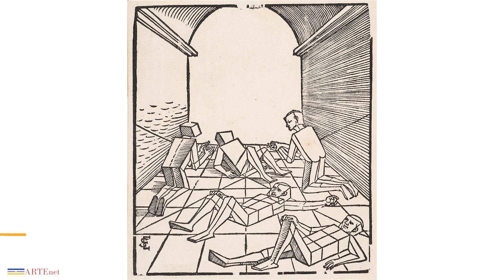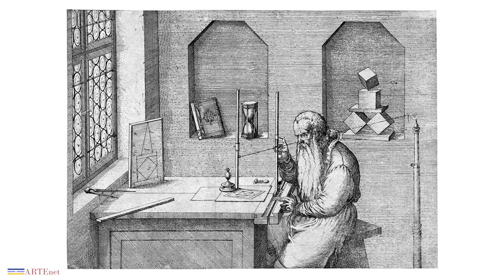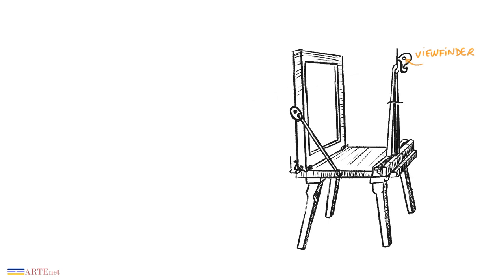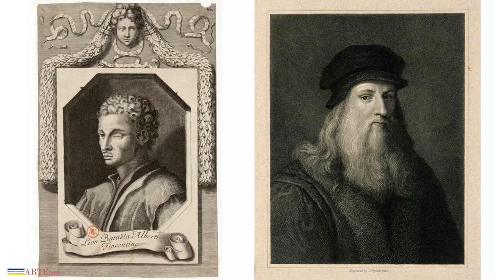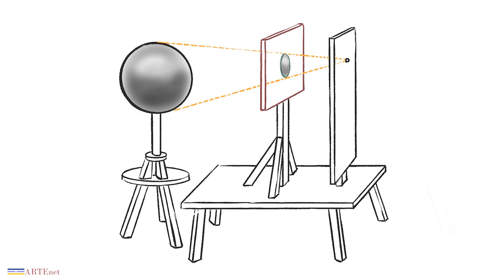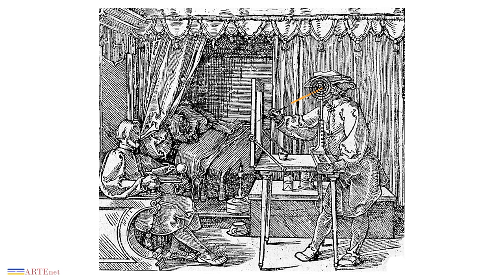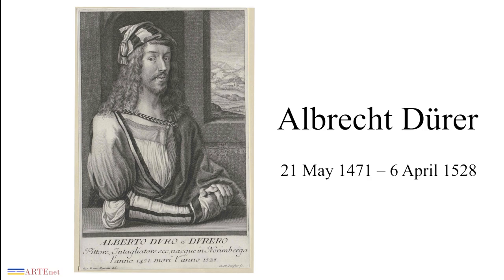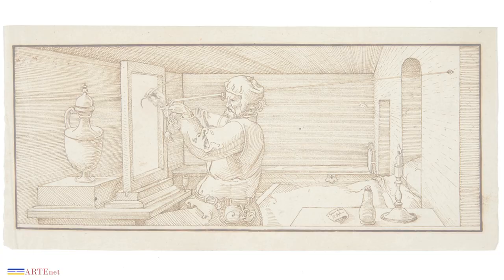Perspectographs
PERSPECTIVE TOOLS - PERSPECTOGRAPHS
The perspectograph is a device or an instrument used to verify or have an aid in the plane representation of the three-dimensional physical space.

Since the Fifteenth Century, artists have added to the study of perspective the use of perspectographs in order to better translate the three-dimensionality of their subject into a two-dimensional representation.
 The first group of perspectographs were based on the principle, defined by Leon Battista Alberti and subsequently codified by Leonardo, of intercepting and anchoring the figure with a plane of intersection of the visual cone.
 In the second group the intersection plane consists of a grid that divides the scene, therefore, the artist could transfer it on an equally squared sheet of paper.
Albrecht Dürer was also of fundamental importance in developing a more complex kind of perspectograph.

French: Perspectographe    -    Italian: Prospettografo    -    Spanish: Perspectògrafo    -    German: Perspektograph.

Claudio Paolini, Manfredi Faldi, "Glossario delle Tecniche Artiste e del Restauro", Edizione Palazzo Spinelli, 2005.